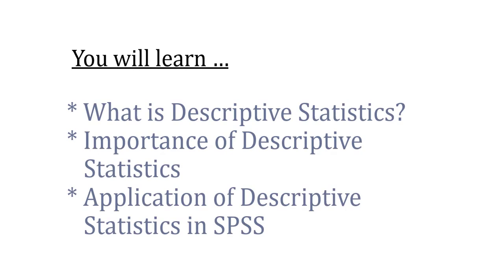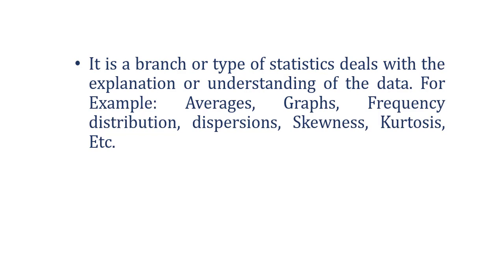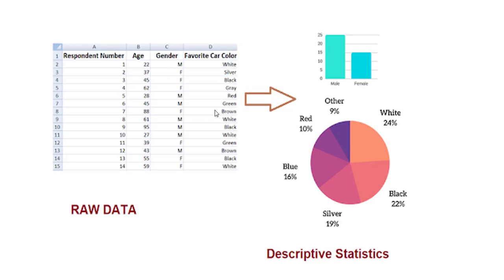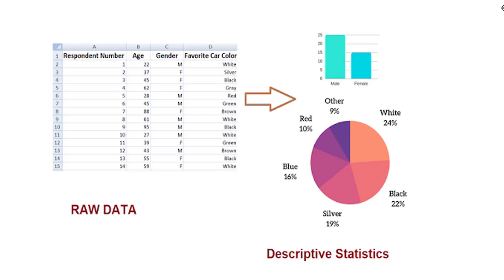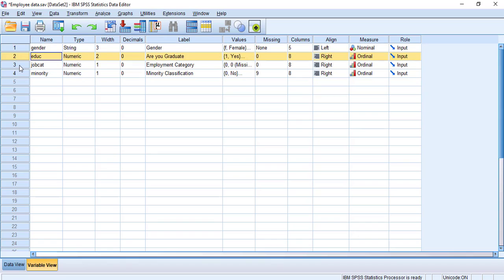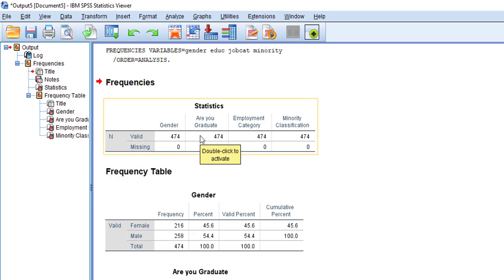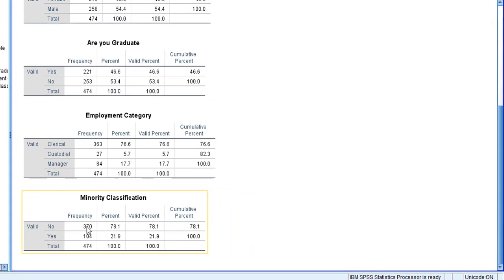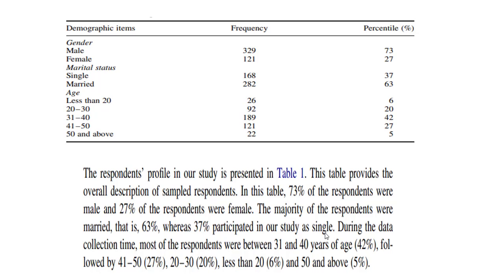Descriptives Statistics in SPSS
In this video i will teach you about Descriptives Statistics in SPSS, and we will understand it by using examples.

descriptives statistics in spss by groups
calculating descriptives statistics in spss
running descriptive statistics in spss
descriptive statistics in spss with interpretation